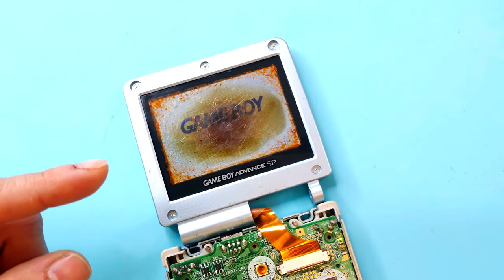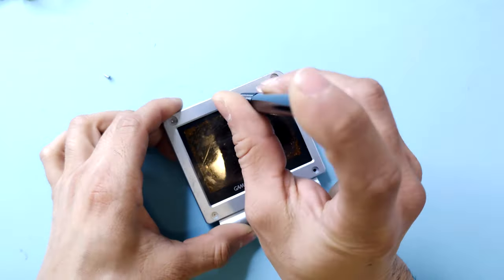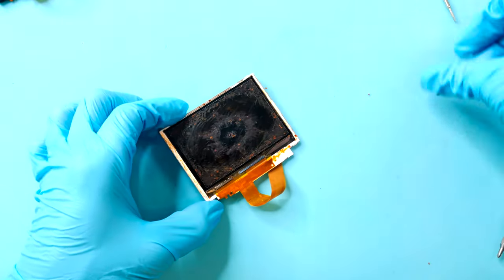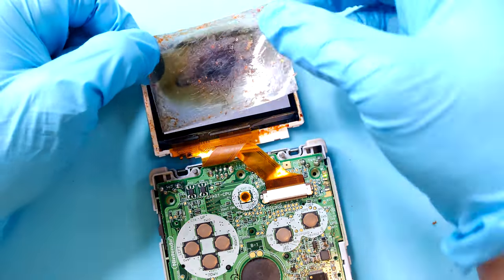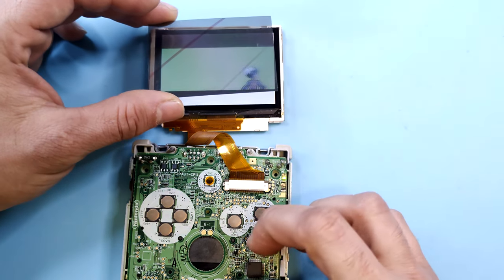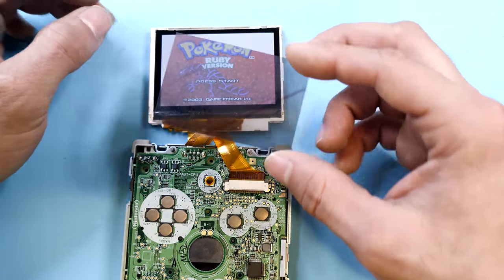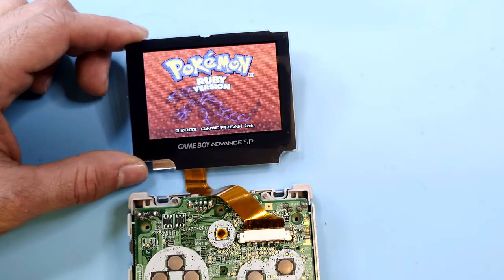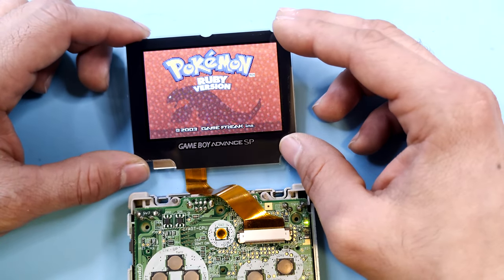How to fix a screen burn on a gameboy advance sp (replace polarizing film)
A demonstration on how to repair screen burns on a gameboy advance sp screen, by replacing the polarizing film. I will be using a screen from a gba sp ags 101 model.

retro stash repairs